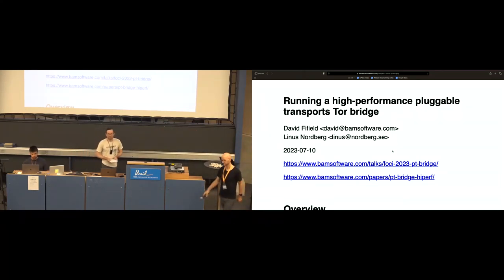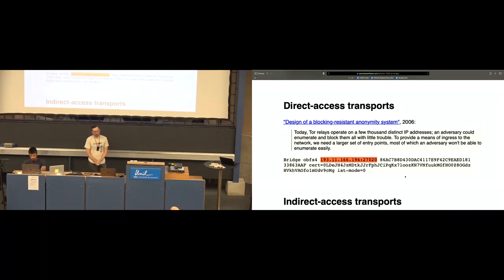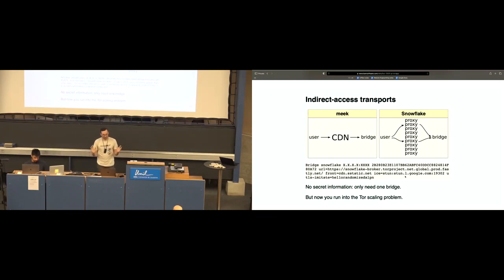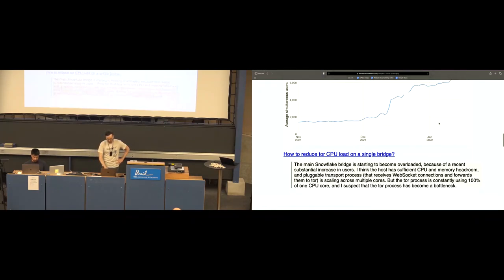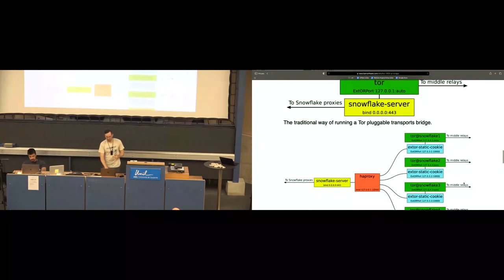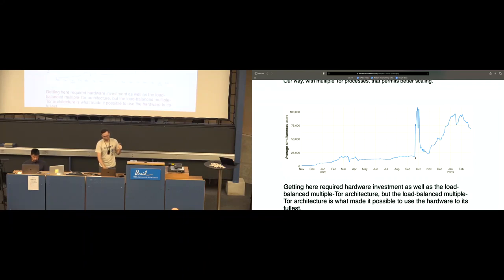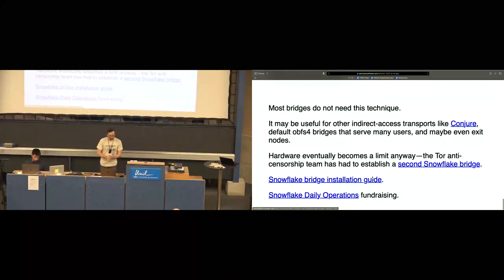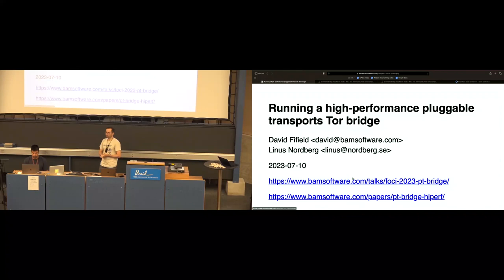[FOCI] Running a high-performance pluggable transports Tor bridge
'Running a high-performance pluggable transports Tor bridge' presented during the FOCI: Real-world considerations session.

Presented by: David Fifield